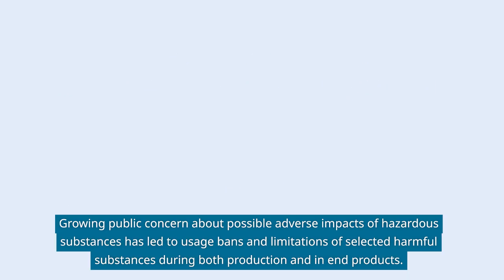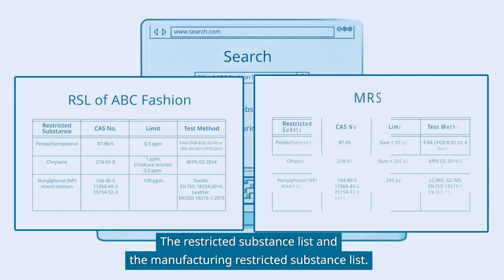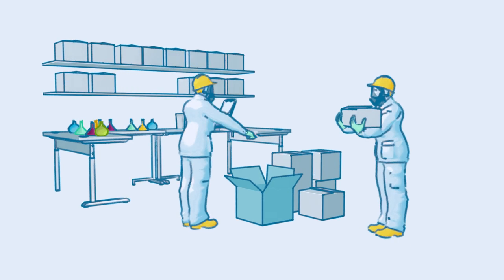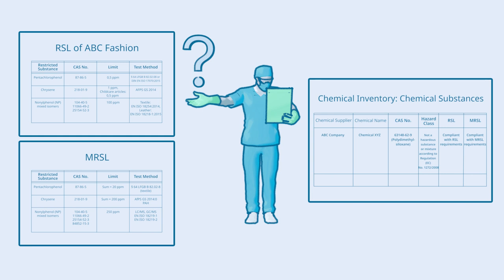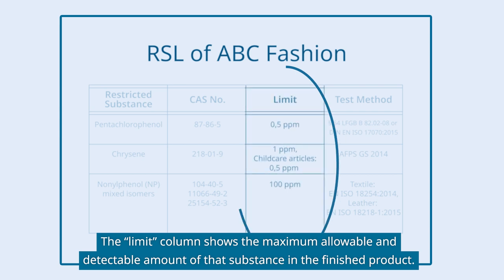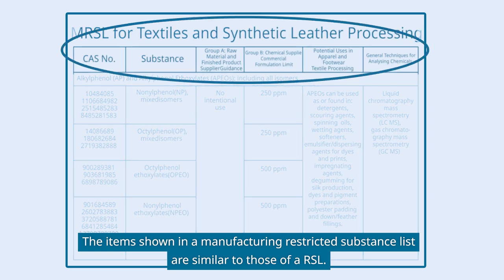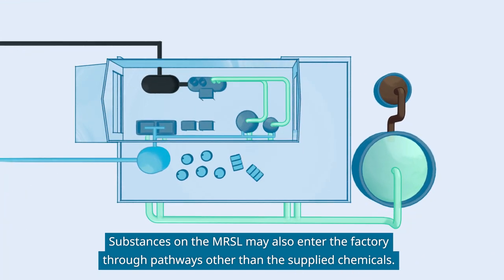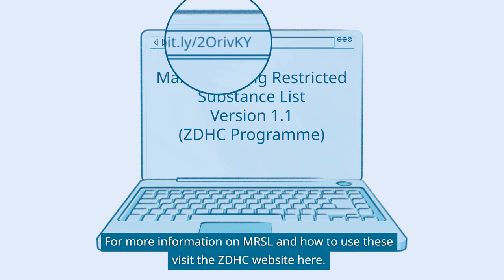EN Avoid Restricted Substances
All three videos are available in Englisch and Chinese and with subtitles in Bengali, Burmese, Hindi, Indonese, Korean, Spanish, Sinhala, Turkisch, Urdu and Vietnamese.

Template for Chemical Inventory by ZDHC and the Partnership for Sustainable Textiles